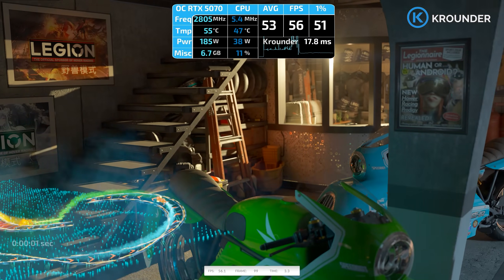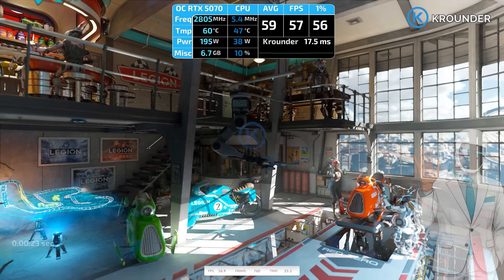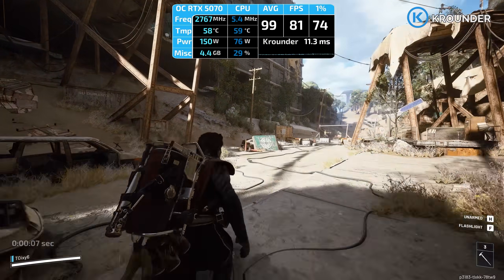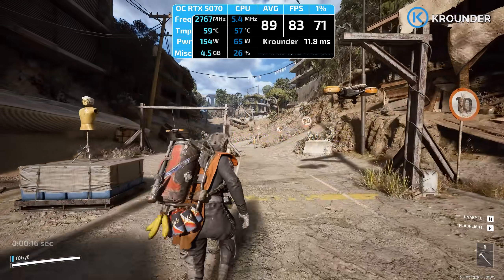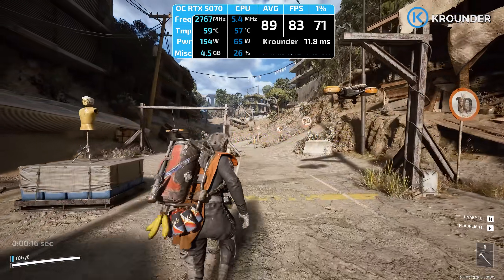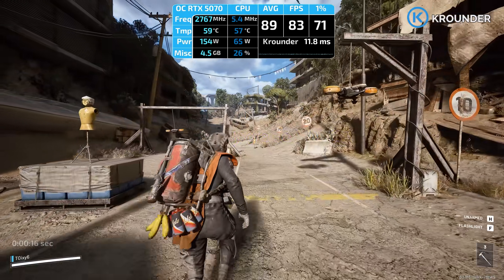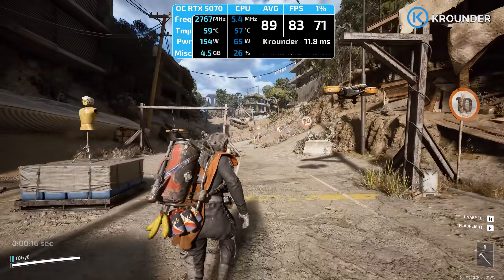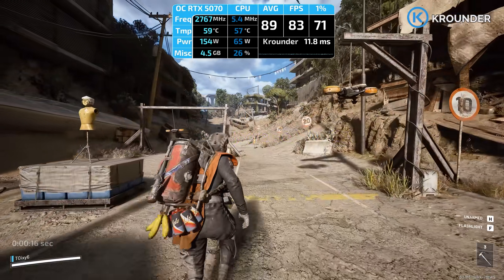Install DLSS 4.5 Correctly or Lose 30% Performance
DLSS 4.5 requires driver 591.74 or newer and works on RTX 20 series and up—but RTX 40/50 series get FP8 tensor acceleration while RTX 20/30 take a 2-4% performance hit without hardware support. Most games auto-enable DLSS 4.5 through the NVIDIA App, but older titles need manual DLL replacement from TechPowerUp to force the 3.8.0+ version. Quality mode renders at 67% internal resolution for best visuals, while Performance mode hits 50% for maximum FPS—RTX 50 series can enable 6X Multi Frame Generation, but only feels smooth above 50-60 base FPS due to stacking input lag. This guide covers driver verification, per-GPU settings optimization, DLL troubleshooting, and why greyed-out options mean your game needs a patch update.

    Check Current Prices & Availability (Deals Update Daily):

   Build Essentials (cheap add-ons most people forget):

Thermal paste
12VHPWR cable for PSU
120/140mm PWM case fans
Velcro cable ties
Compressed air electric duster
DisplayPort cable (high refresh / 4K)

  Optional (only if relevant to your build):
GPU anti-sag bracket
PWM fan hub (SATA powered)

    NVIDIA Options (Best for Ray Tracing/DLSS):
Best Overall (RTX 5070 12GB)
Max Performance (RTX 5070 Ti 16GB)
Best Budget White (RTX 5060 Ti 16GB)

    AMD Options (Best Pure Raster Value):
Best Value (RX 9060 XT 16GB)
High End (RX 9070 XT OC)

Note: Prices often fluctuate. Click to see if a discount is currently active.